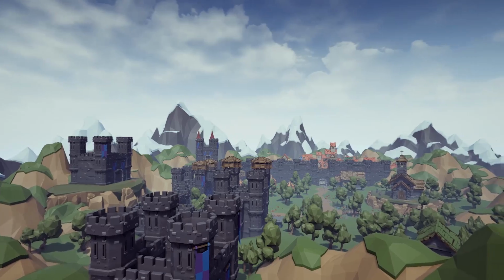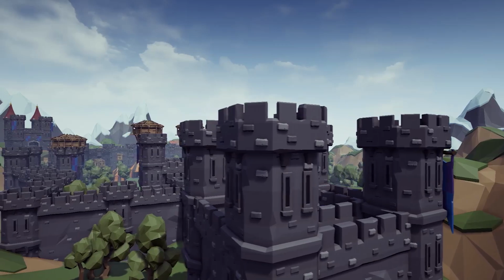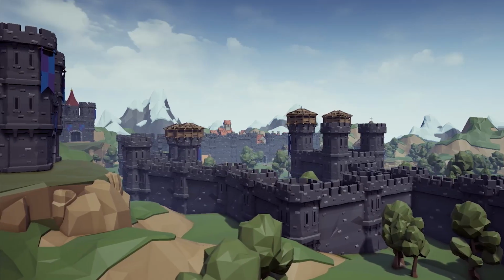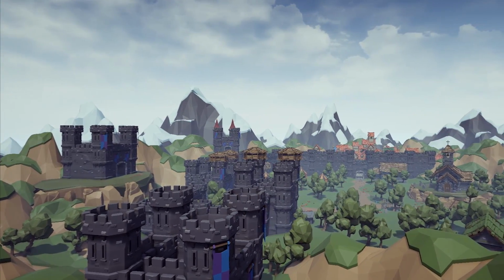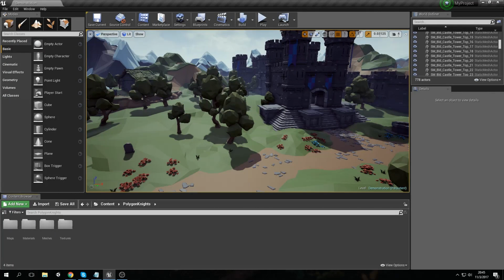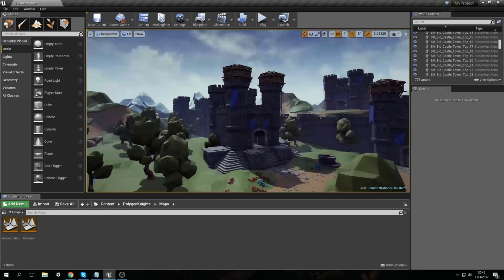Asset Review: POLYGON Knights Pack | Unreal Engine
♥ VIDEO LIKE GOAL:
• 75 Likes!

First time reviewing an asset in UNREAL ENGINE! I hope you guys enjoy. :)